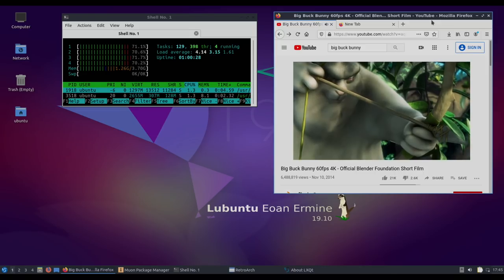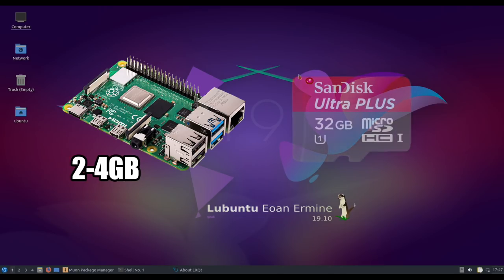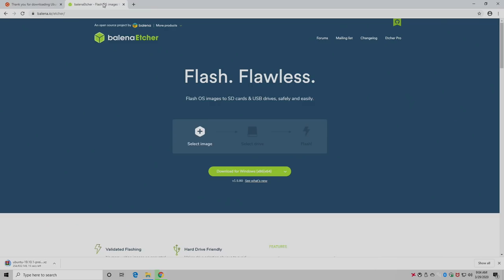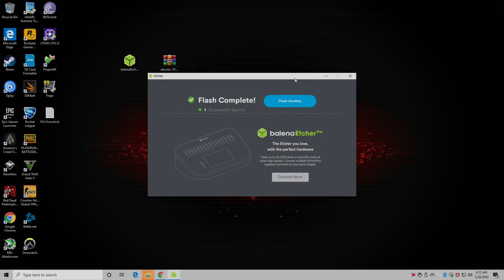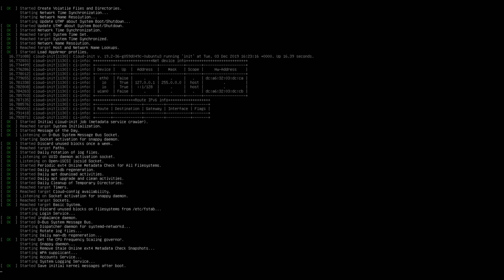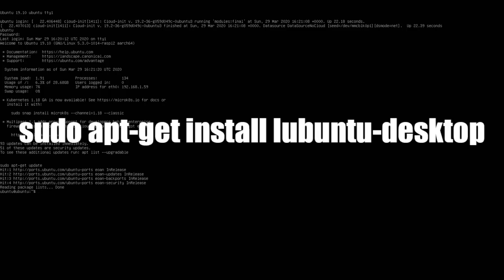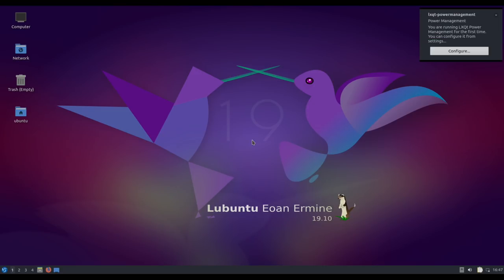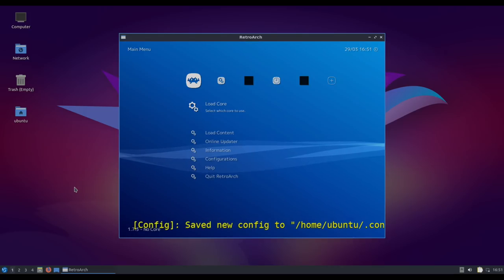How To Install Ubuntu On The Raspberry Pi 4 - Lightweight Fast LXQt Desktop Environment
In this video, I show you how to install Ubuntu on the Raspberry Pi 4!
Ubuntu is based on Ubuntu but it's using the LXQt desktop environment instead of Gnome.
LXQt is Lightweight, Superfast and stable and in my option it's one of the best Desktop environments you can use with Linux on the Raspberry Pi 4 or another AEM based single board computer for that matter.

OverClock Raspberry pi 4-
over_voltage=6
arm_freq=2147

Full Pi 4 Desktop Kit

Power supply
Micro HDMI
Cheap heatsink
Argon One Case:IT MIGHT NOT BE IN STOCK